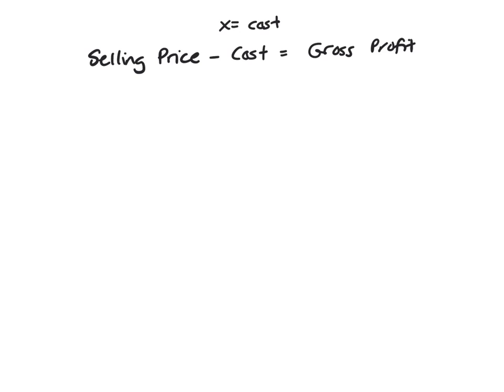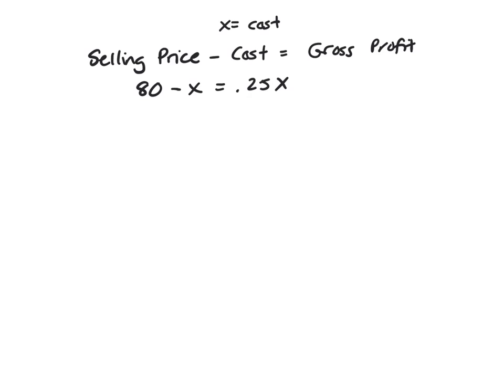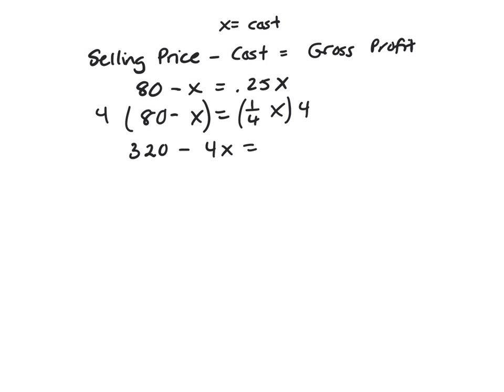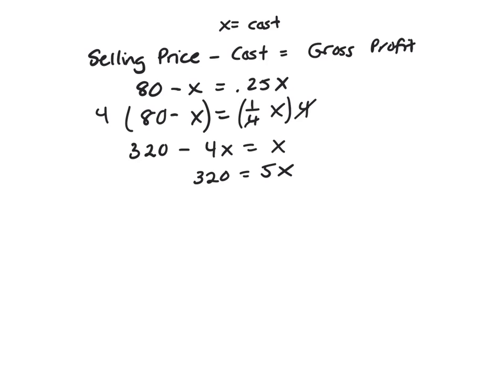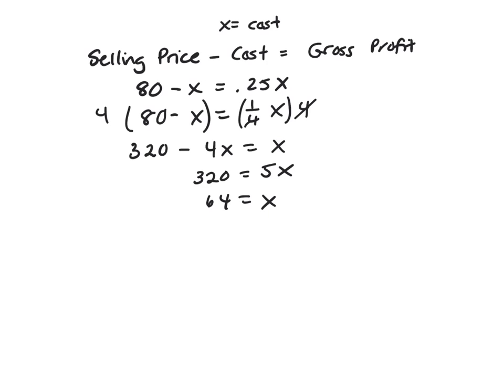GMAT A retailer sold an appliance